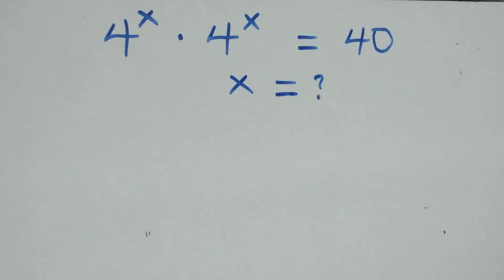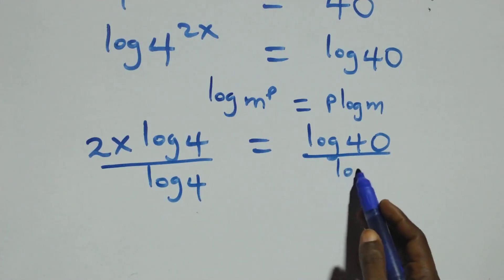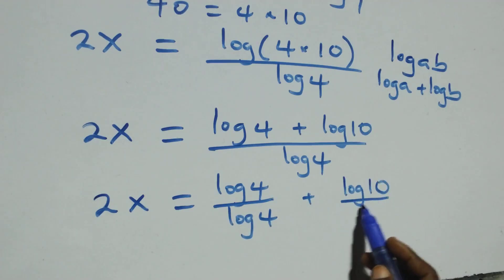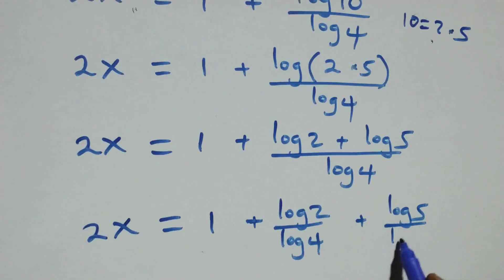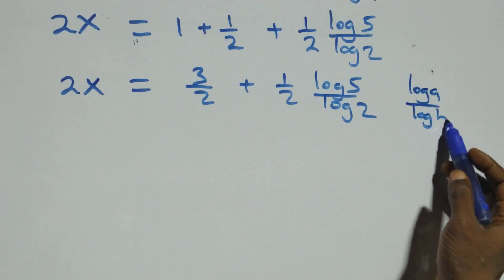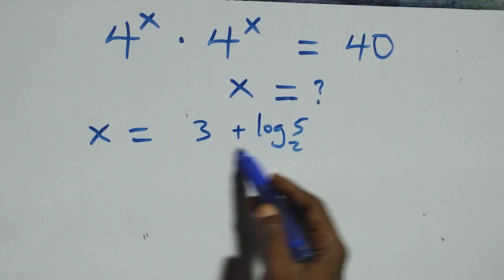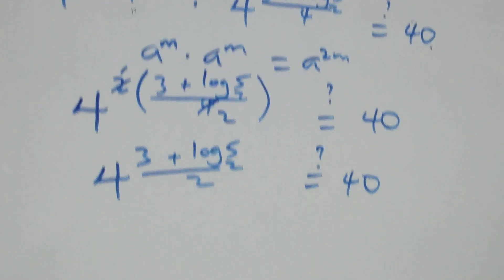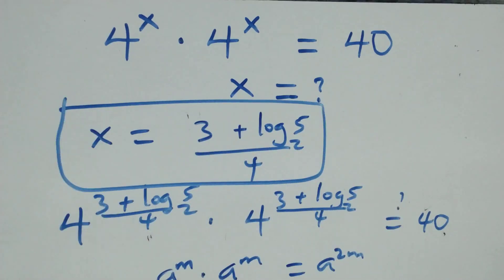Germany | Can you solve this? | Math Olympiad